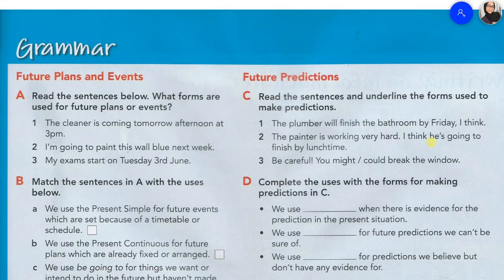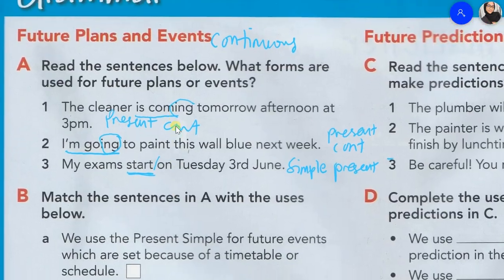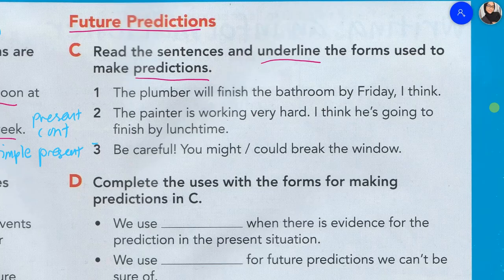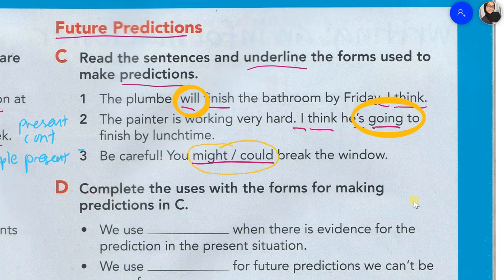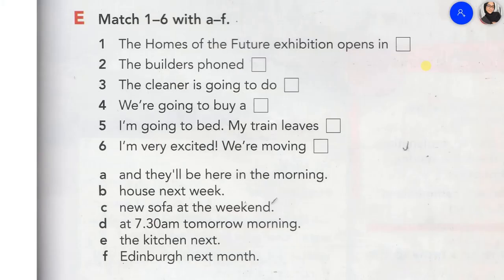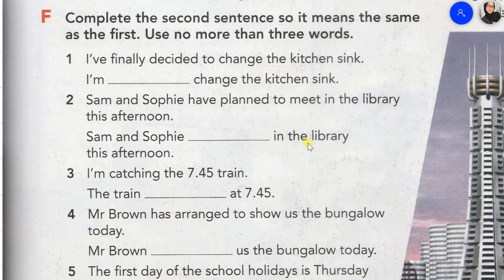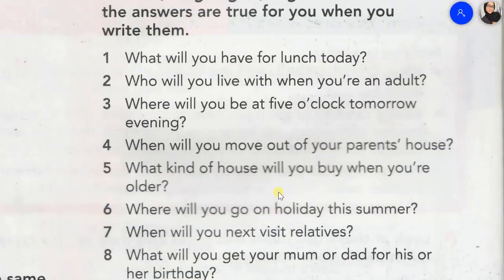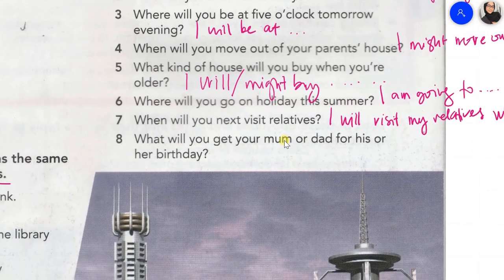Form 3 UNIT 5: GRAMMAR (Future Plans & Events/Future Predictions) page 65 - English PdPR MOE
Textbook: Close-up B1
page 65
UNIT 5: GRAMMAR (Future Plans & Events/Future Predictions)
SOW Language Awareness

Feel free to use this video for your PdPR lesson.